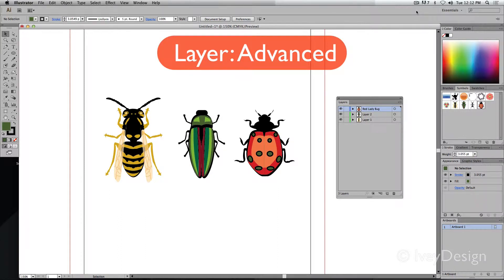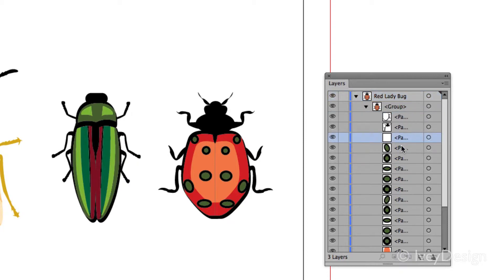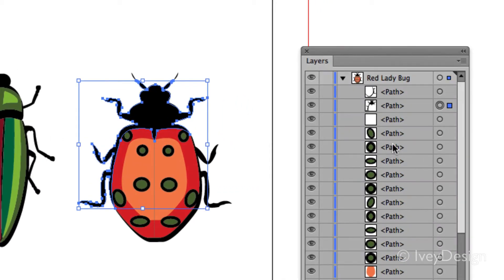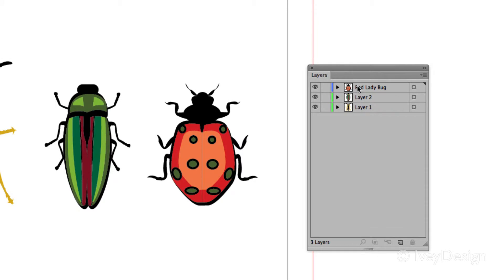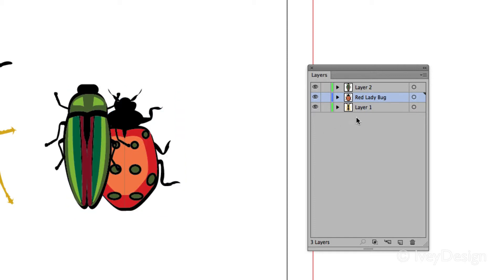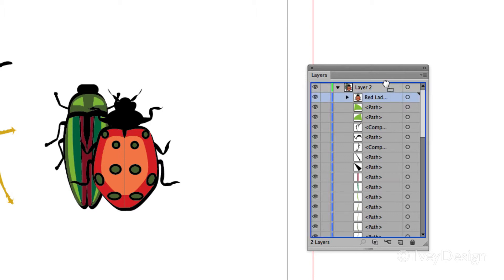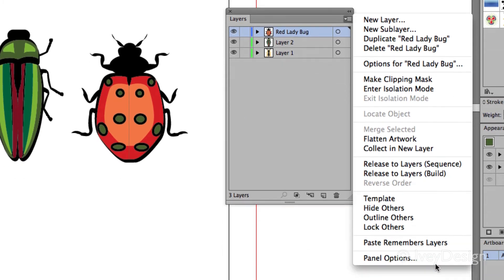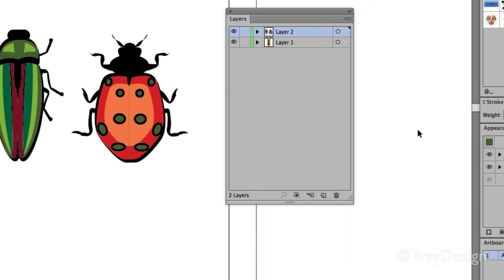Illustrator Tutorial: Layer, Advanced